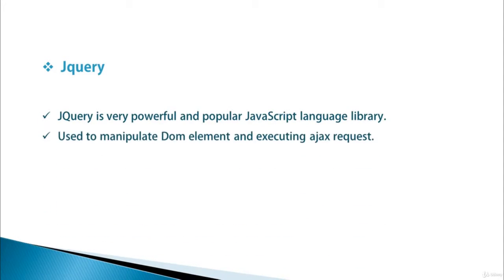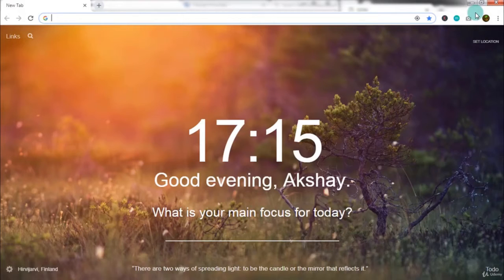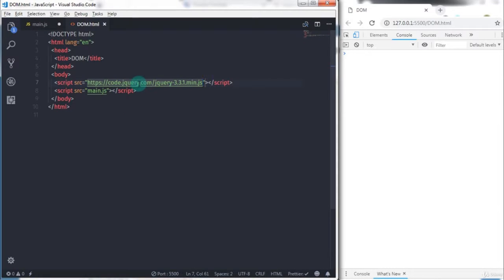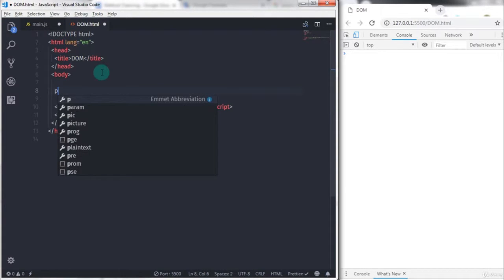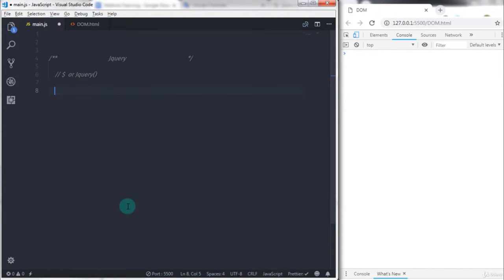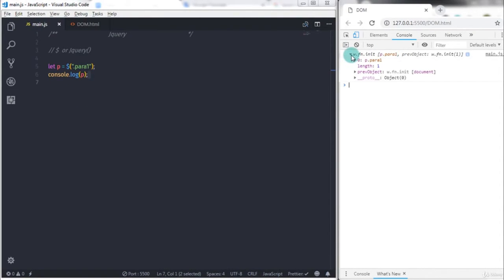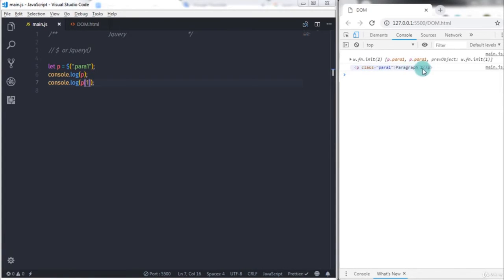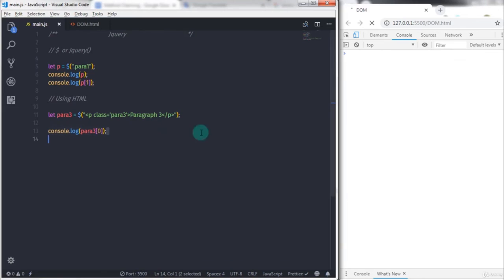Part - 22 Overlooking at Jquery library